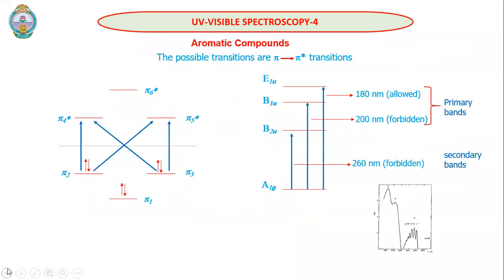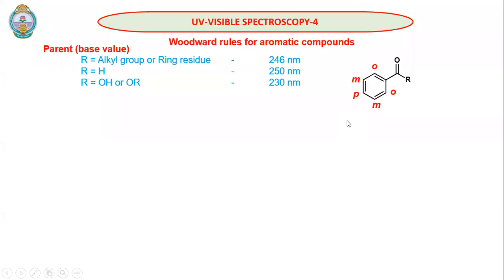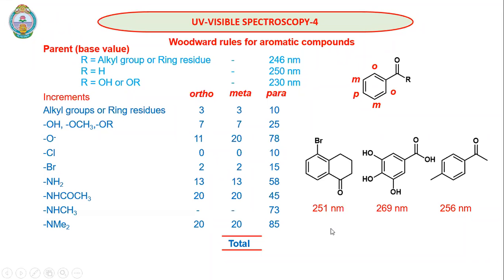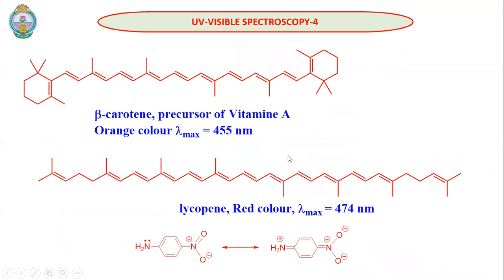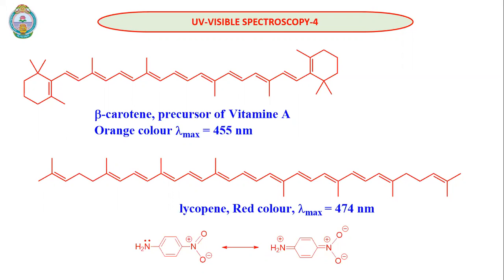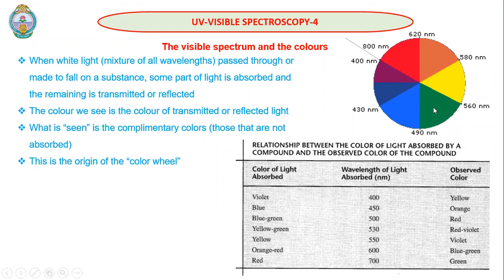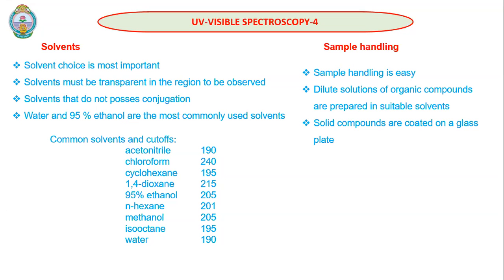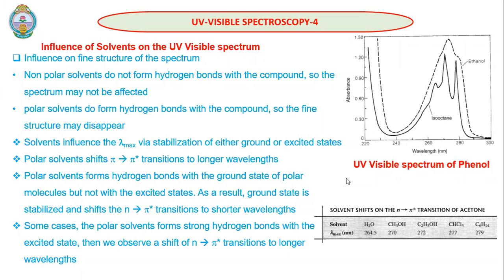Organic Spectroscopy-6 (UV-5)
This is for CHEMISTRY CSIR GATE preparation. Here I have discussed about the woodward rules for aromatic compounds, effect of conjugation, solvent and the colour wheel